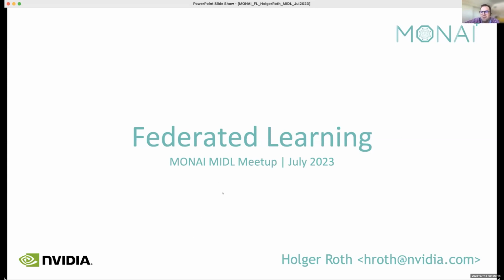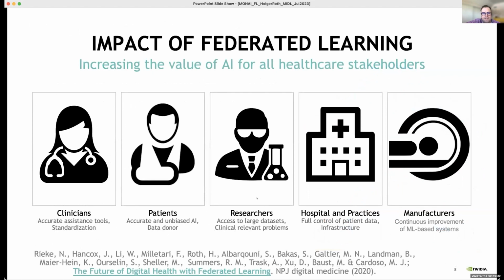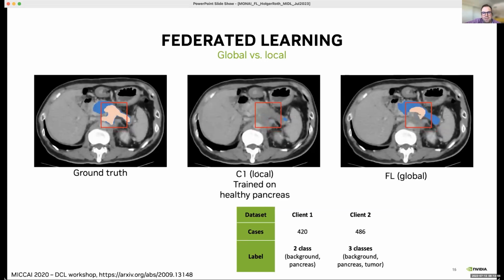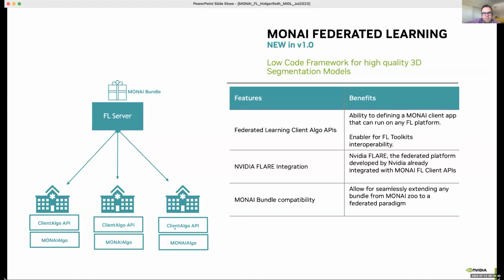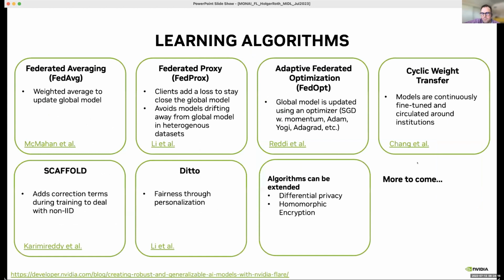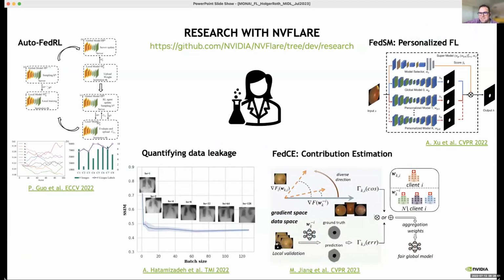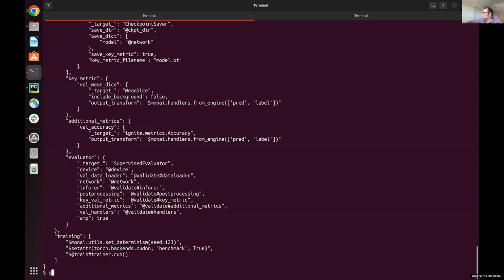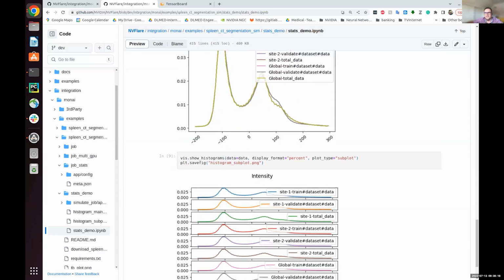Federated Learning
Presenter: Holger Roth

Explore the world of Federated Learning with Holger Roth. Delve into its applications in healthcare, understand the reasons driving its adoption, and witness practical examples. Learn about the integration of MONAI and NVIDIA Flare and how it fuels secure and collaborative machine learning.